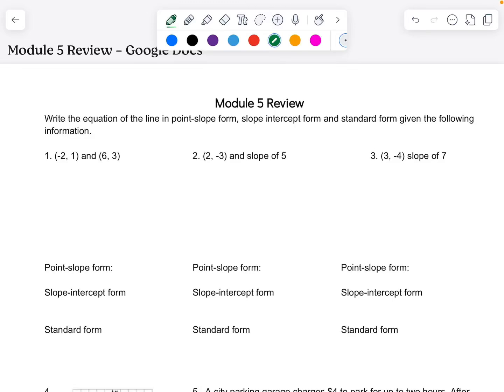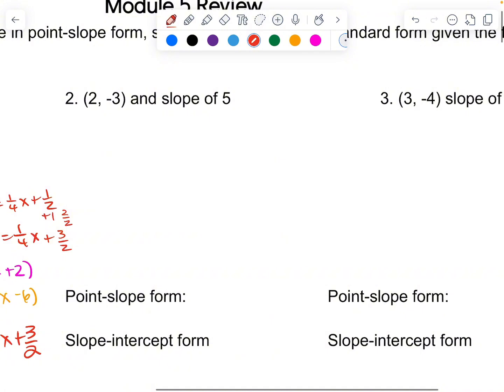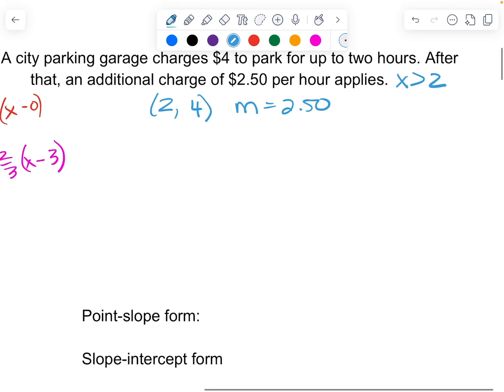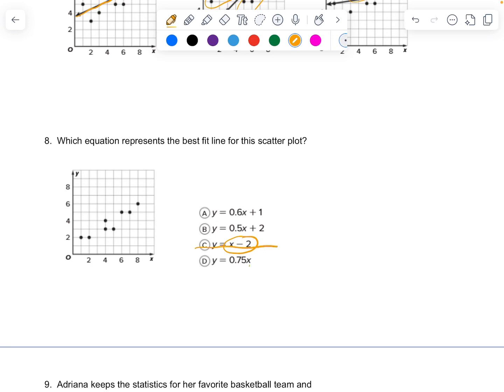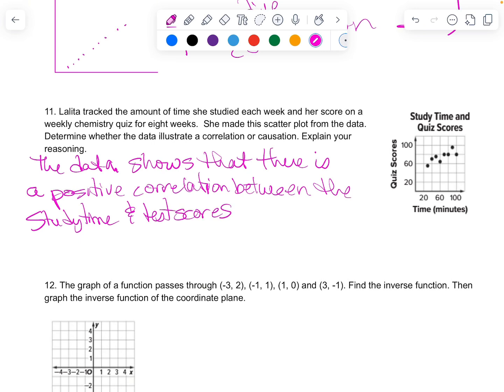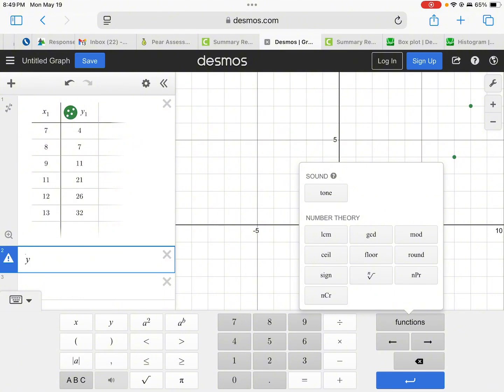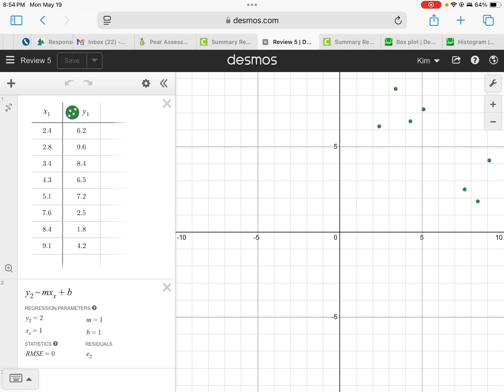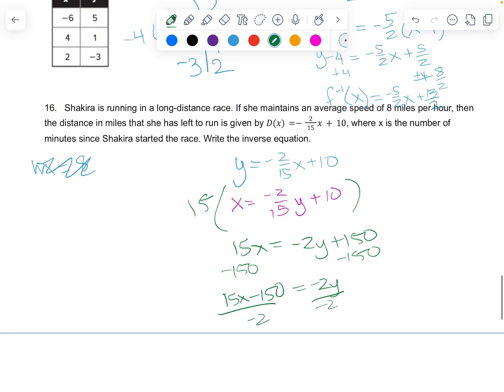Algebra Module 5 Review